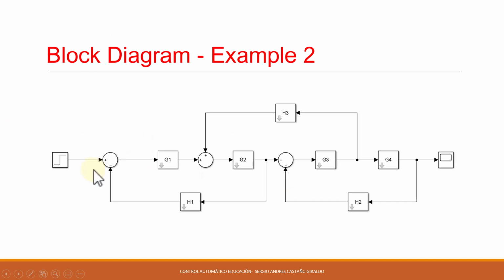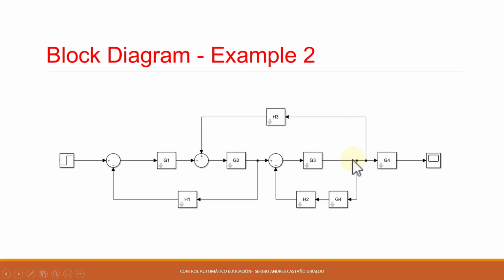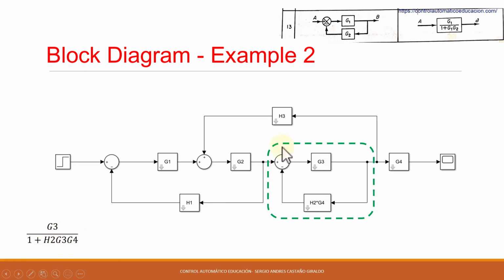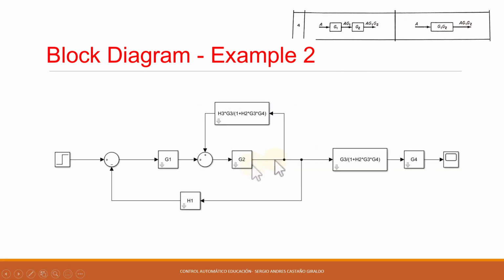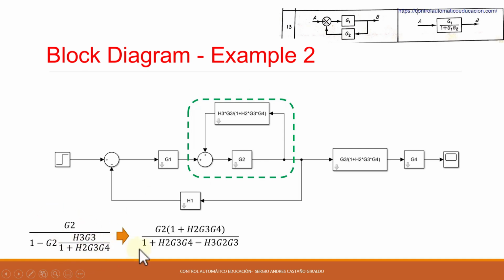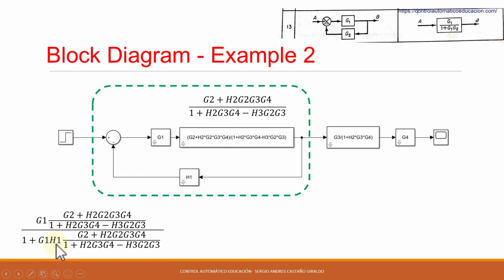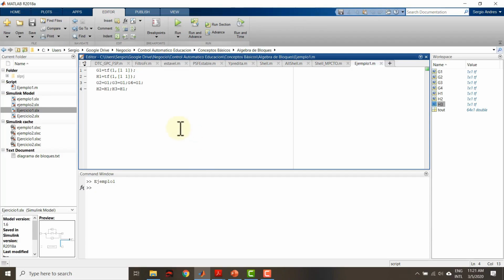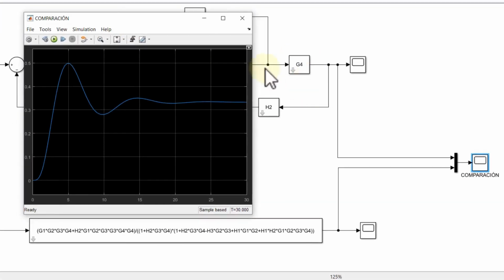Block DIAGRAM Reduction - Control System # 003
Don't know how to SOLVE problems using BLOCK DIAGRAM ALGEBRA?
Looking to UNDERSTAND Block Diagrams better?

WELL, WATCH THIS VIDEO! That's why I made it!
And while you're here, let me guide you step-by-step through solved exercises using block diagram algebra. It's intuitive, effective, and designed to help you pass your Control Systems courses.

❤️👇 For the COMPLETE BLOCK DIAGRAM COURSE, click here now 👉👉 [Link to English Playlist, e.g.,

Plus, because I'm committed to helping you effectively tackle control problems (especially block diagrams!), I've put together all the key info on our WEBSITE.

We're continuing our free Control Systems Basics course in this video, teaching you all about control theory so you can not only pass but truly GRASP this subject.
⏱ CHAPTERS / TIMESTAMPS ⏱
00:00 Solved Exercise: Block Diagrams Example
00:44 Technique: Shifting a Pick-off Point
01:27 Handling Multiple Branch Points
01:50 Simplifying Blocks in Series
02:08 Simplifying Feedback Loops
02:56 Technique: Shifting a Branch Point (Variation)
03:44 Multiplying Blocks
04:11 More Feedback Diagram Examples
06:04 Applying Algebra to Feedback Systems
06:58 Serial Block Diagram Simplification
07:19 Overall Block Diagram Reduction Strategy
07:54 Representing Block Diagrams in MATLAB
08:30 Using Simulink for Block Diagram Algebra